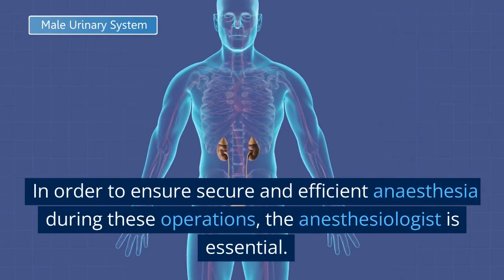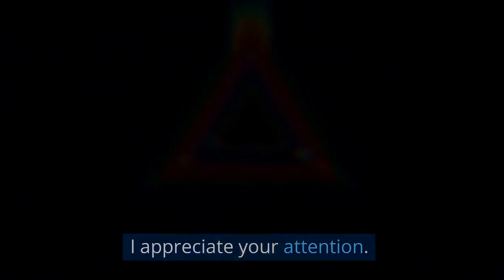Anesthetic Management for Patients Undergoing Urologic Surgery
anesthesiaprocedure anesthetic2k considerations in patients with a history of dermatological procedures

Anesthesiology is a vital and essential medical specialty that plays a crucial role in modern medicine. Anesthesiologists are responsible for providing pain relief and maintaining the comfort and safety of patients during surgical and other medical procedures. The field of anesthesiology has come a long way since the first demonstration of the use of ether as a general anesthetic in the mid-19th century, with a variety of different anesthesia drugs and techniques available today to provide safe and effective pain relief for patients. In this video, we will give an overview of anesthesiology, the different types of anesthesia, and the role of the anesthesiologist. We will discuss the pre-operative evaluation, administration of anesthesia, monitoring vital signs during surgery, pain management, and complications of anesthesia. Additionally, we will also touch on the importance of anesthesiology in modern medicine and the continued development and evolution of anesthesia techniques.

Stoelting's Anesthesia and Co-Existing Disease E-Book
Regional Nerve Blocks in Anesthesia and Pain Therapy
Miller’s Basics of Anesthesia 8th Edition
Pocket Anesthesia
Chestnut's Obstetric Anesthesia
Practical Ultrasound in Anesthesia
Anesthesia Made Easy
Pharmacology for Anaesthesia
Anesthesia Equipment

Dr. Marlene Merritt's Smart Blood Sugar emphasizes low-carb, high-fiber foods, avoiding processed carbs and sugars. Helps regulate blood sugar levels for better health.

The Ultimate Keto Meal Plan focuses on high-fat, low-carb meals with moderate protein. Meat, eggs, veggies, and healthy fats are emphasized while avoiding high-carb foods. Keep carbs below 50g/day for weight loss, energy, and blood sugar control.

Keto desserts are tasty treats made with low-carb ingredients like almond flour, coconut oil, and natural sweeteners. They provide healthy fats and avoid blood sugar spikes, great for those with food sensitivities. Popular desserts include cheesecake, brownies, and ice cream, and many are dairy-free and gluten-free. Enjoy a sweet treat without negative effects on your blood sugar levels.

The Essential Keto Cookbook is a guide to the ketogenic diet, with over 120 delicious, low-carb recipes using keto-friendly ingredients. Recipes include breakfast, lunch, dinner, and desserts, and the book includes tips for cooking, meal planning, and understanding the keto diet. It offers a variety of recipes for different dietary needs, including dairy-free, nut-free, and vegetarian options. The cookbook is a great resource for anyone looking to follow a healthy, low-carb lifestyle with delicious, satisfying meals.